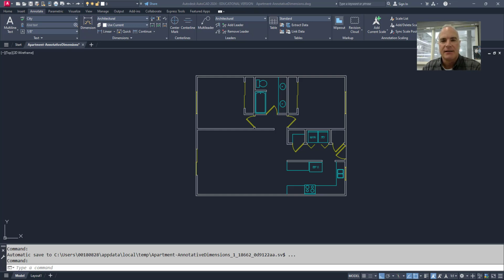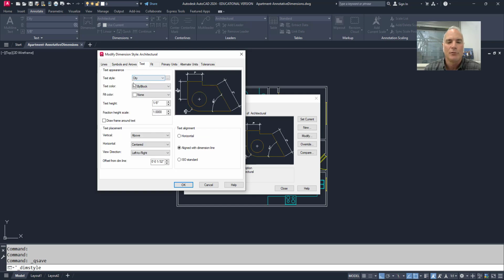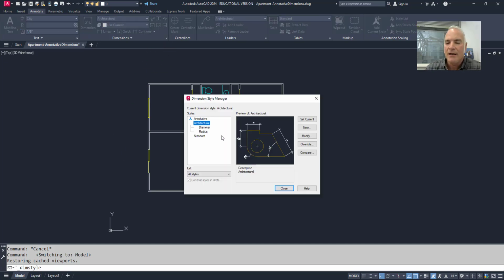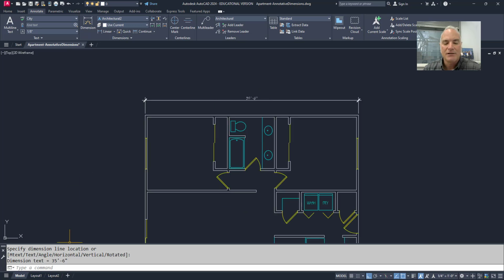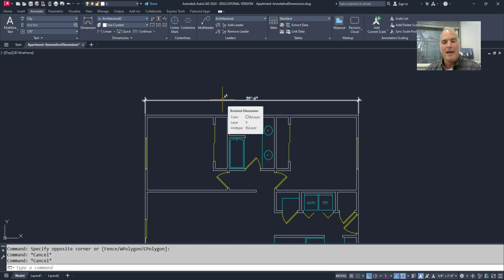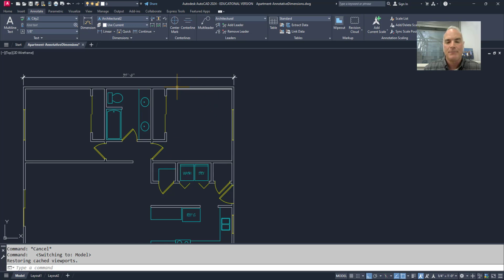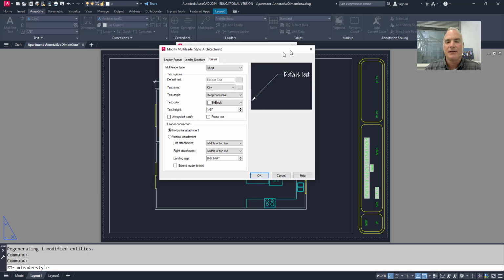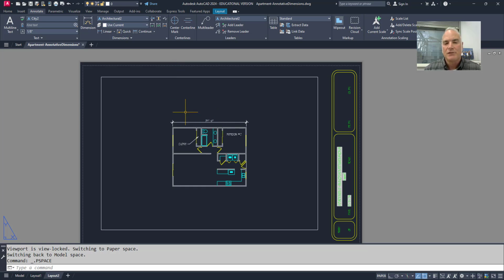Annotative Text and Dimensions in AutoCAD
Using annotative text and dimensions in AutoCAD provides several advantages, especially in projects where drawings need to be displayed at multiple scales. In this video I will show you how to set up and use annotative dimensions and text in an AutoCAD drawing.